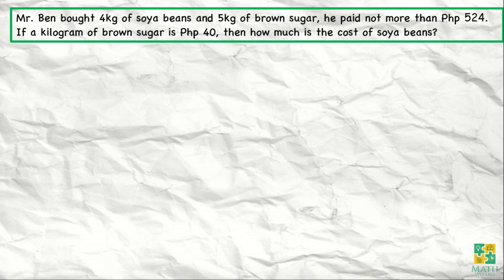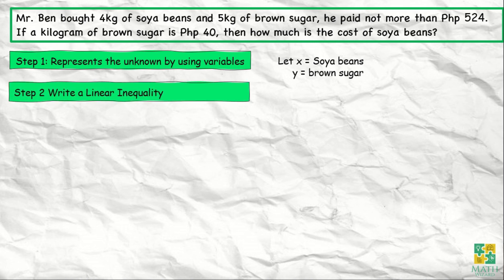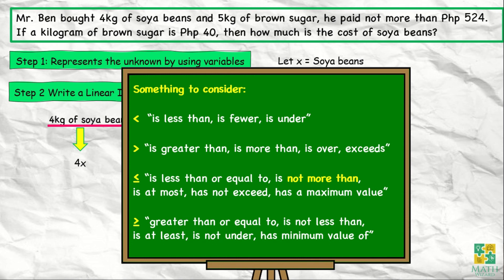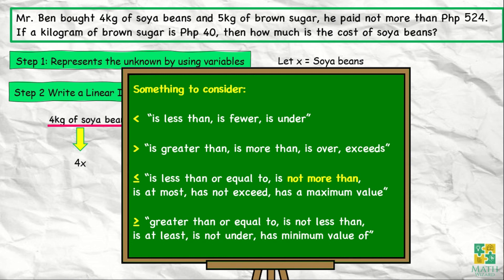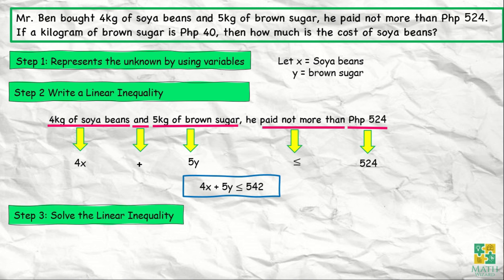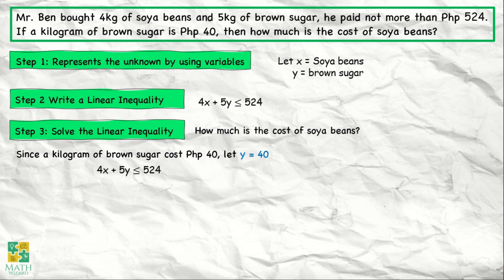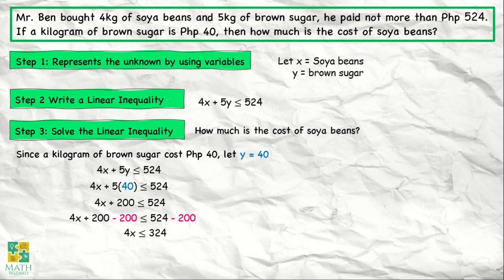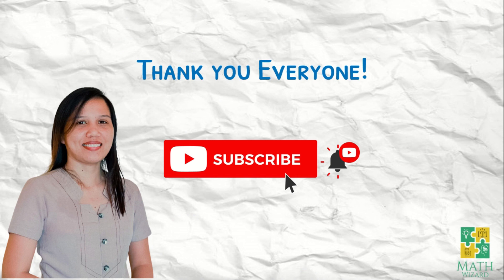How to Solve Word Problems Involving Linear Inequalities in Two Variables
In this video you will learn how to Solve Word Problems Involving Linear Inequalities in Two Variables